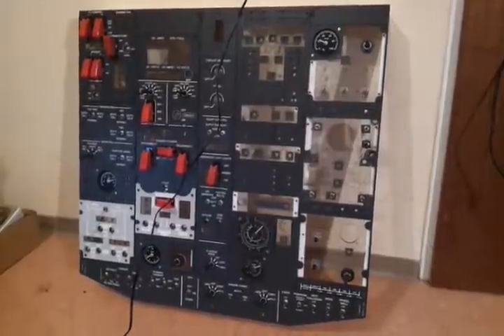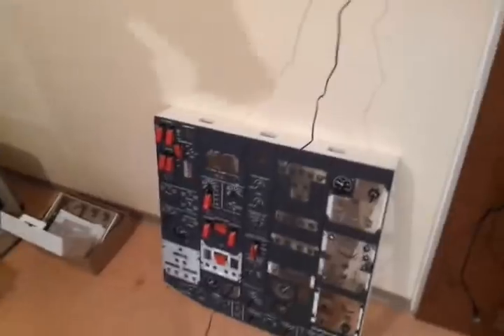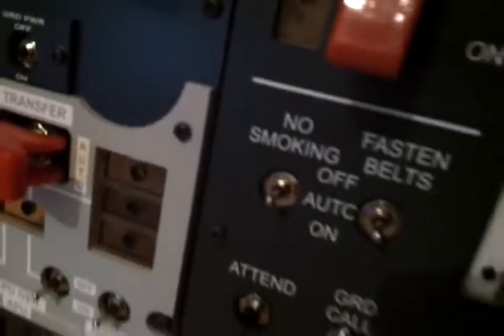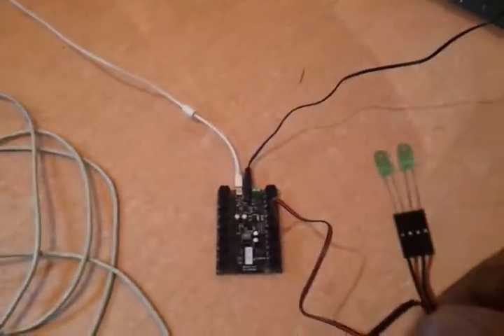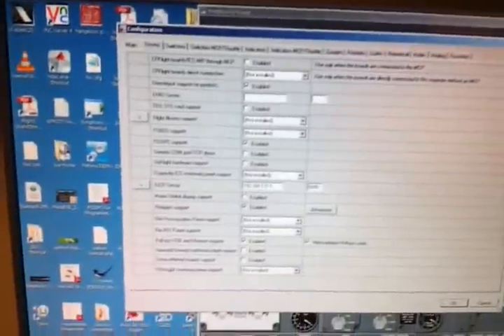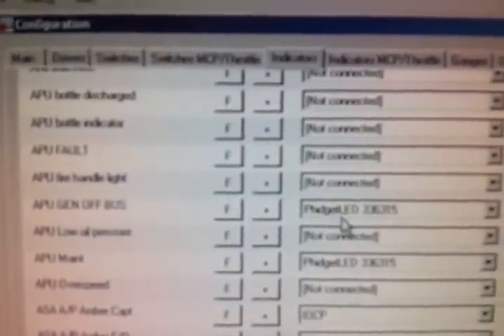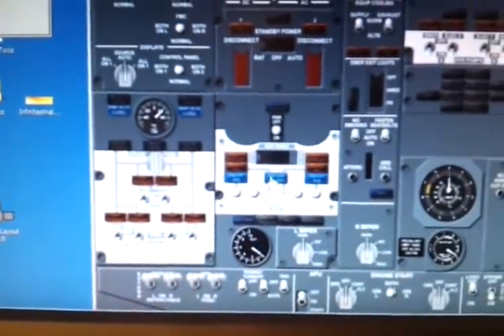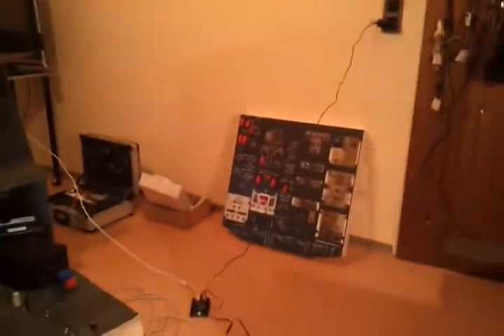Phidgets LED first impression and Poldragon OVHD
After moving into a bigger room it is time to continue with the Overhead panel. I bought 2 Phidgets LED 64 advanced cards and hooked them up for the first time to Prosim.